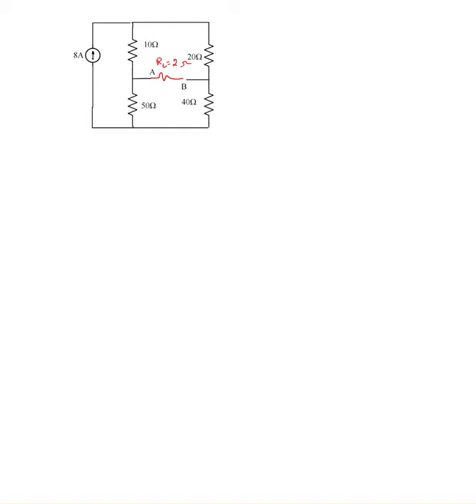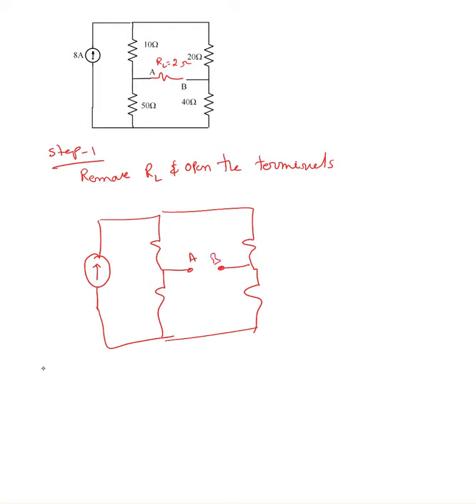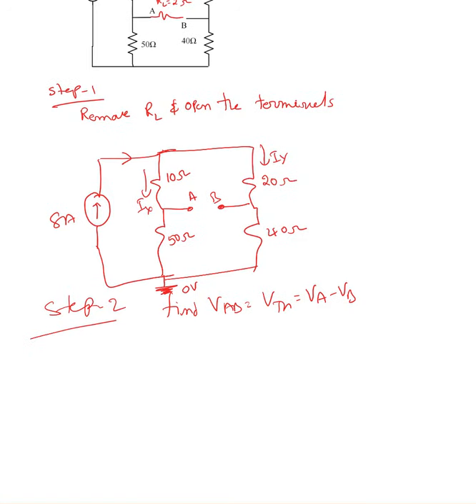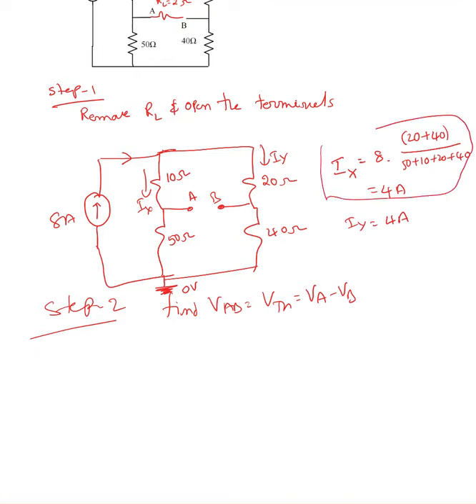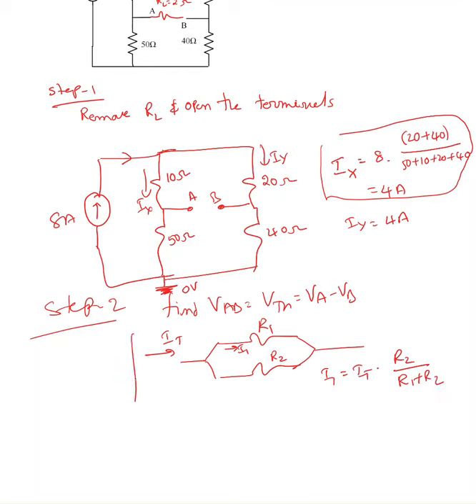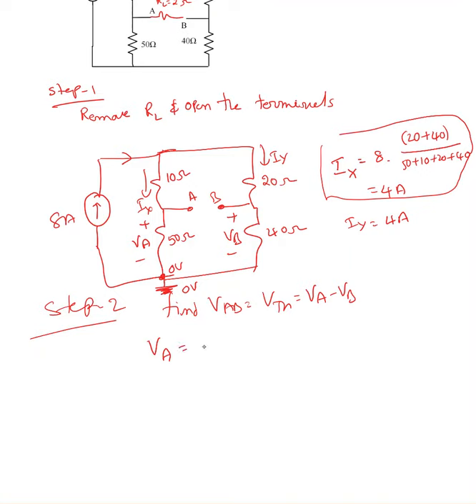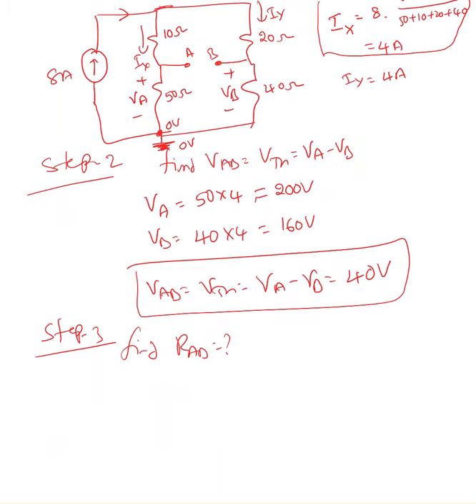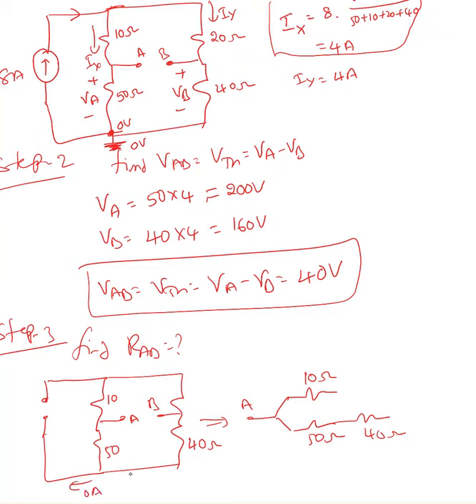Thevenin's Theorem 002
In this video I solved an example based on Thevenin's theorem.